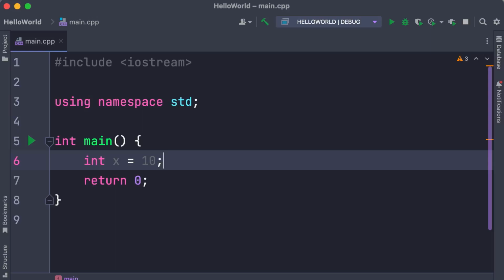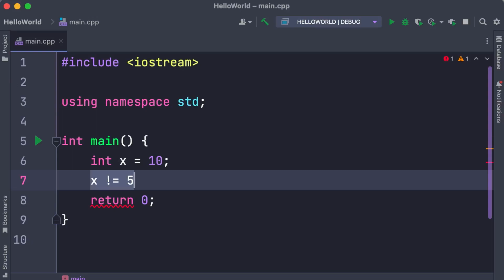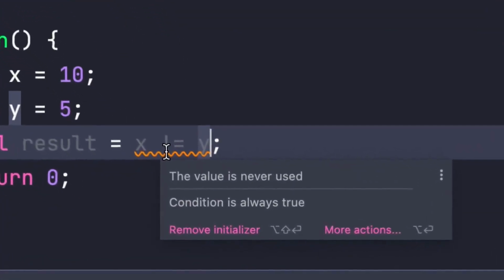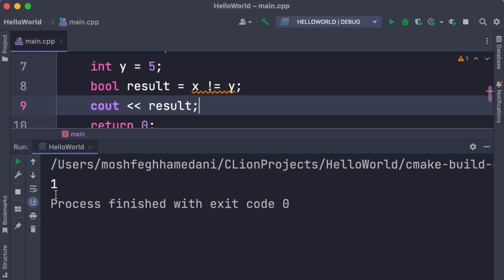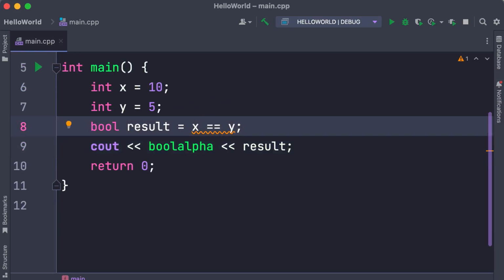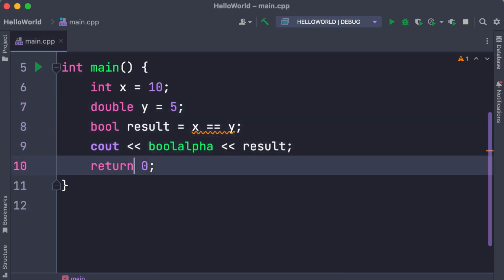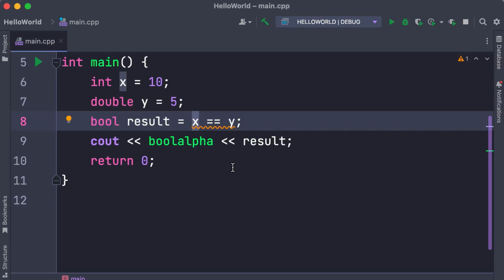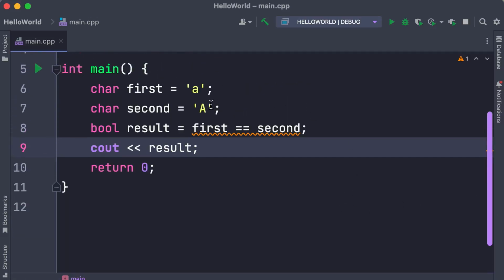31 Comparison Operators